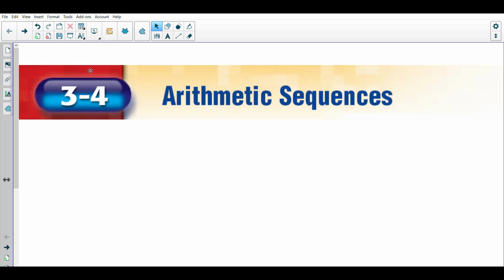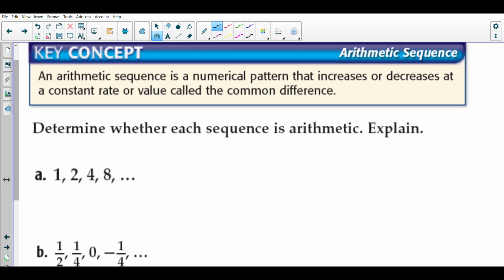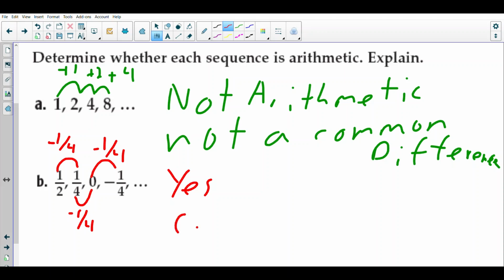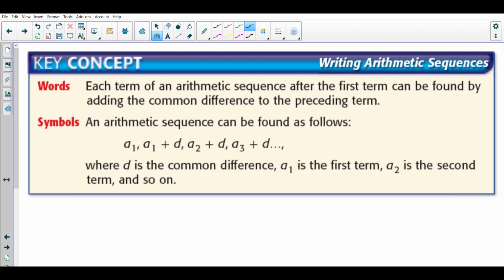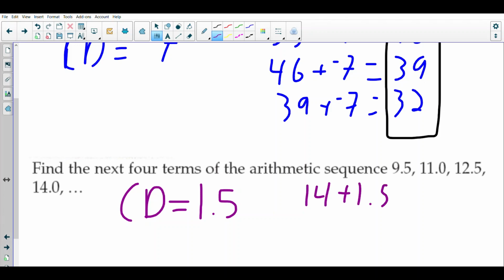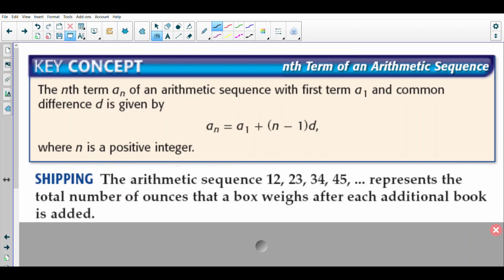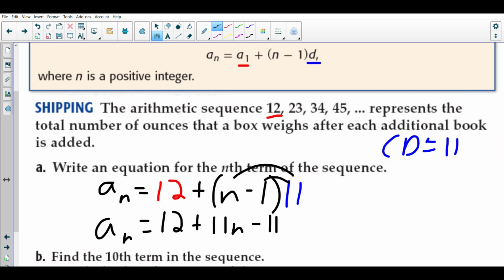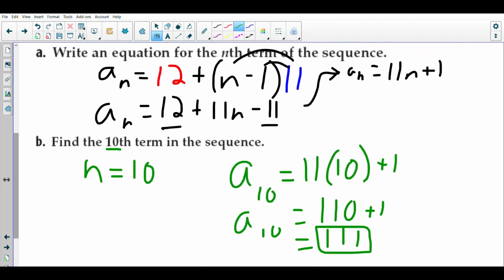Sect 3.4 - Arithmetic Series